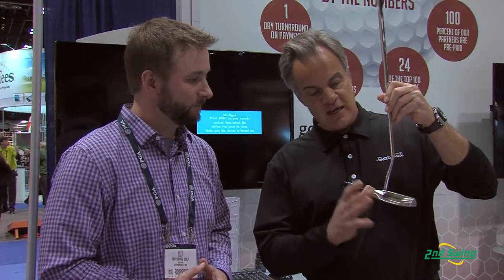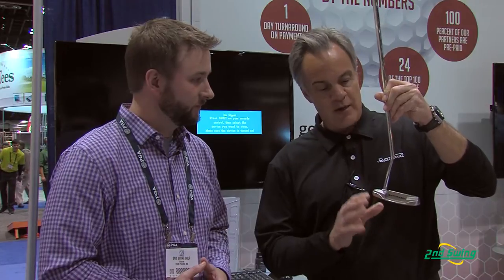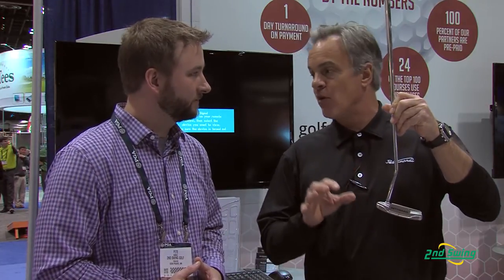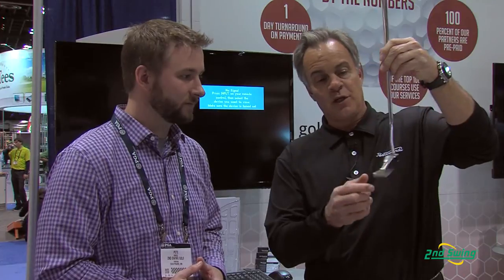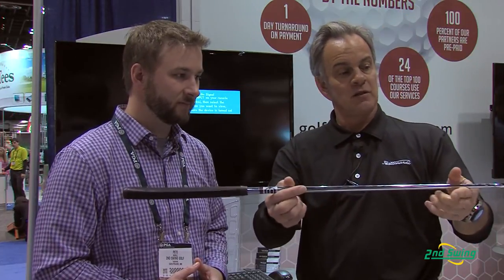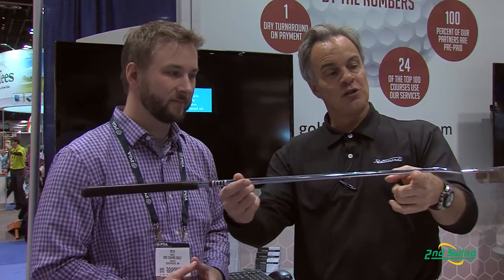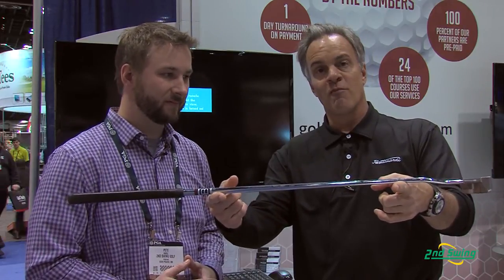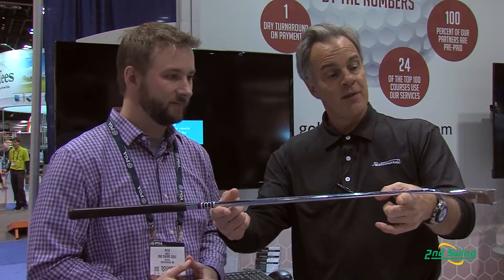Bettinardi Signature Series 7 Putter - 2nd Swing Golf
2nd Swing Golf product specialist Pete Karle chats with Bob Bettinardi about the Signature Series 7 putter.